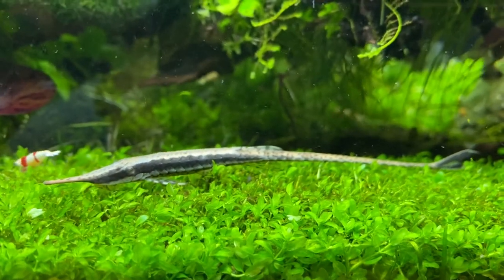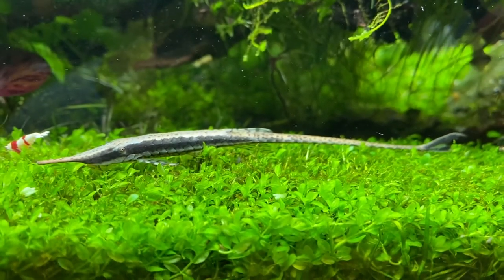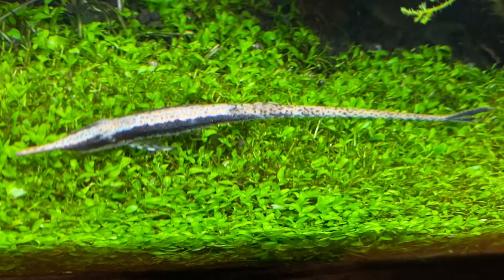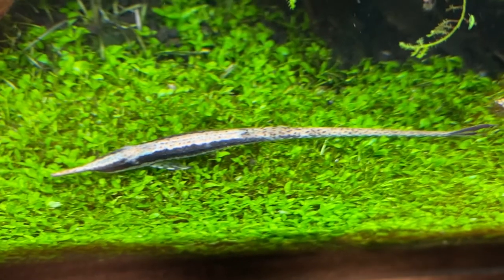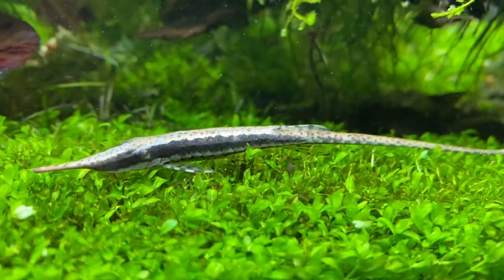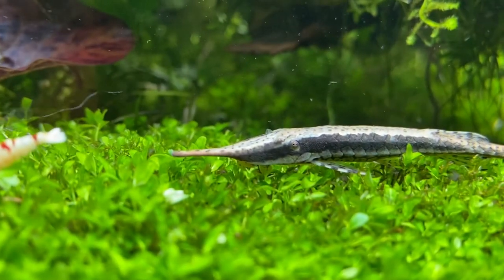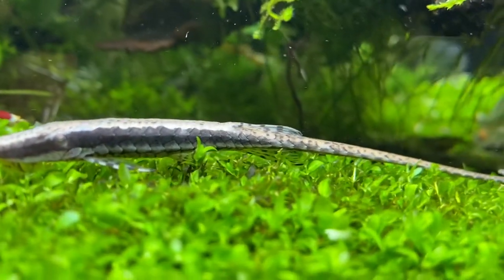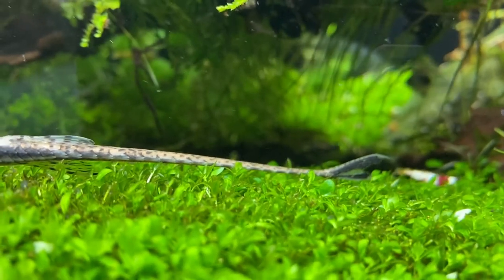Long nose whip tail catfish!